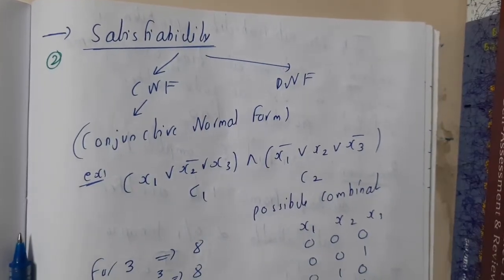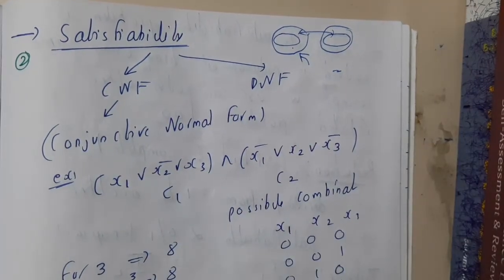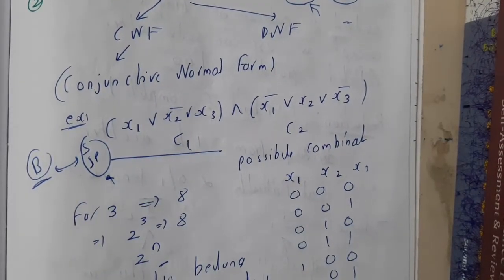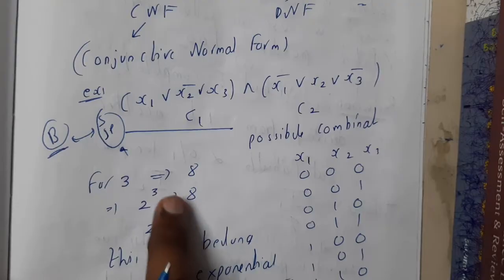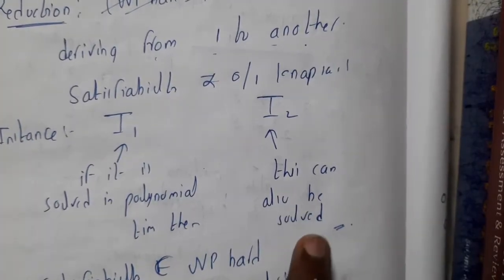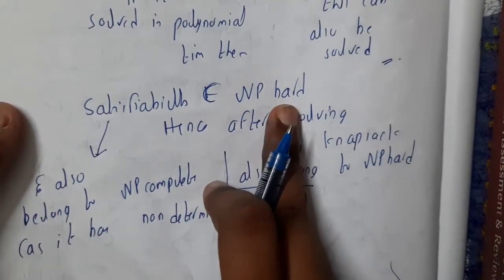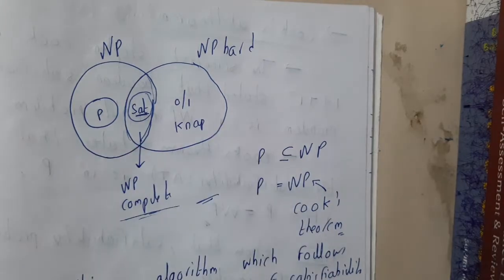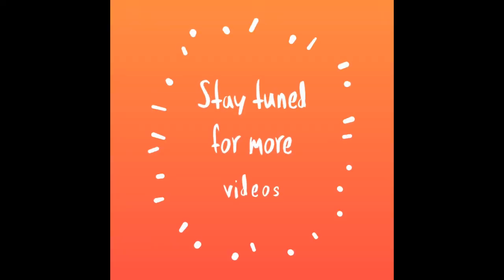5.2 Satisfiability , NP hard and NP complete